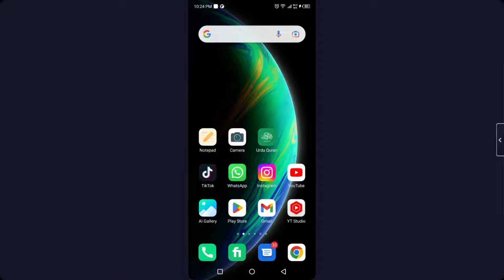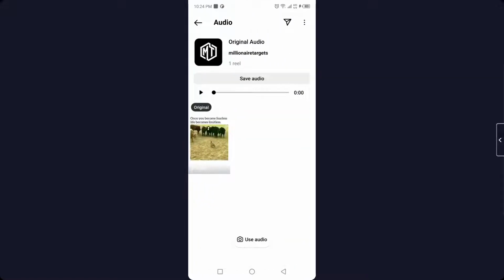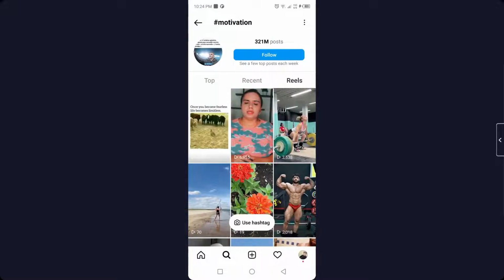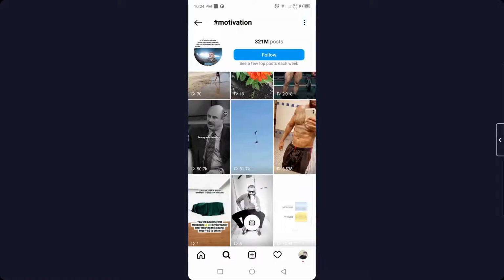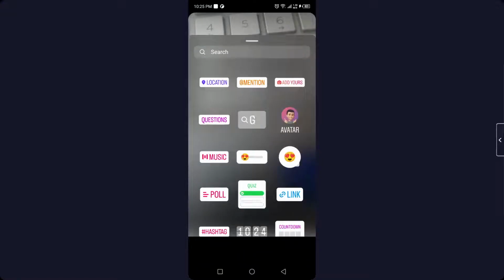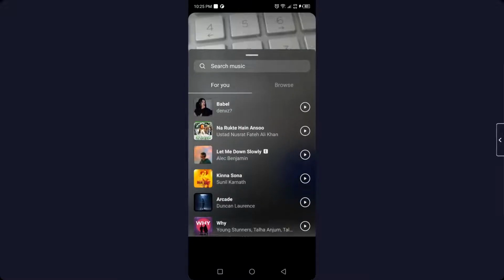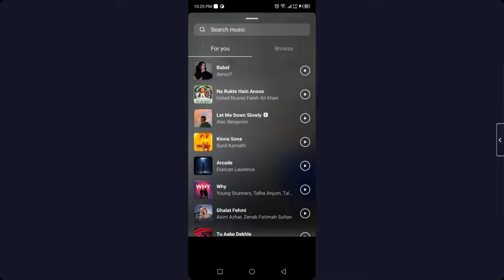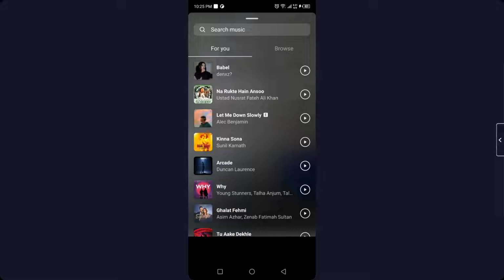How To Delete Saved Audio On Instagram